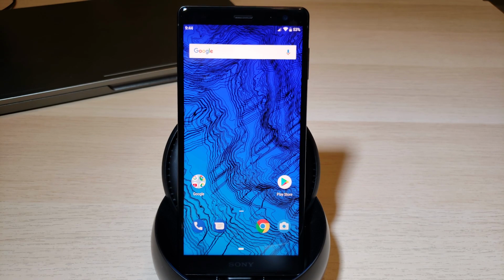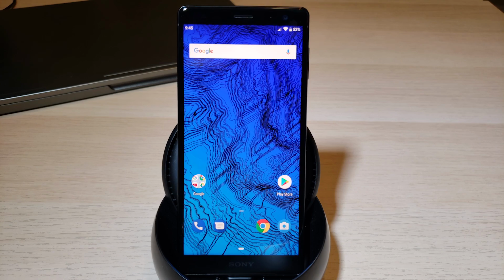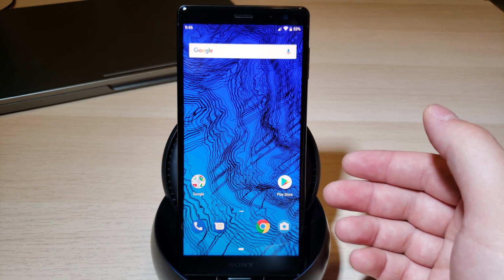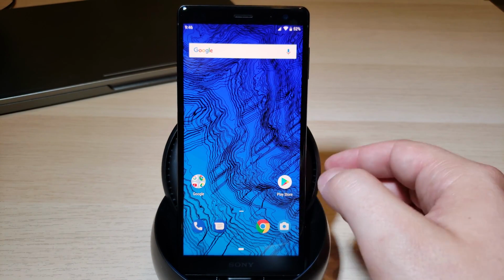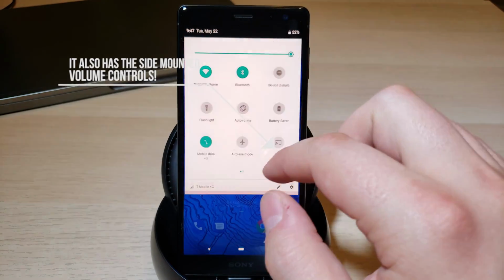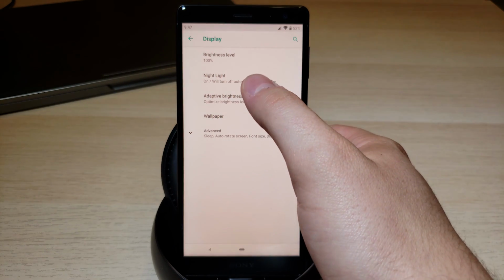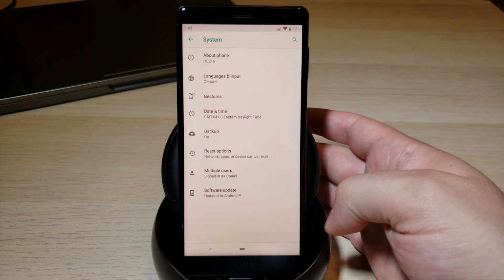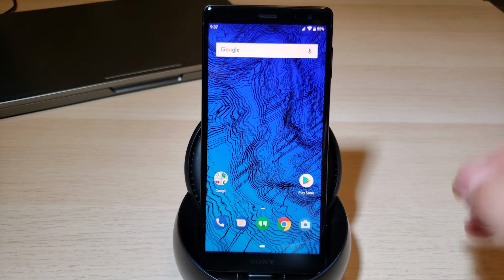Android P Beta on the Sony Xperia XZ 2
XDALegacy